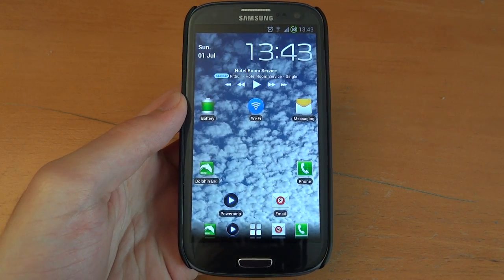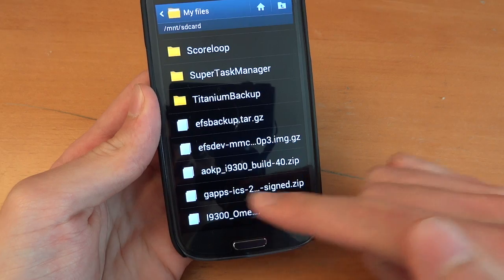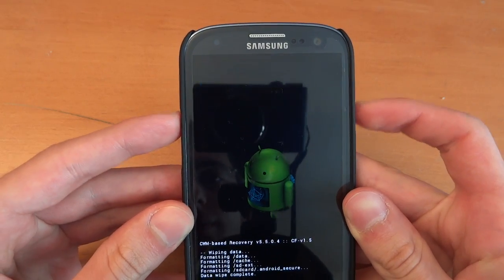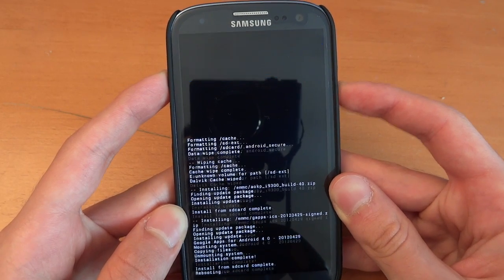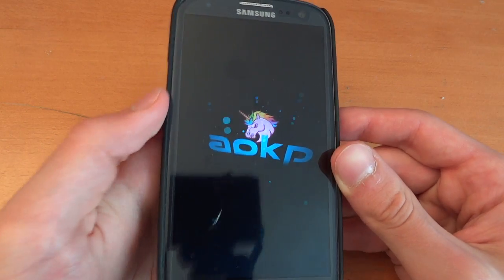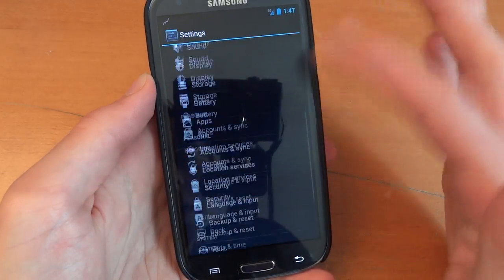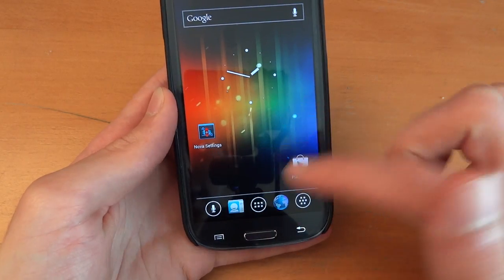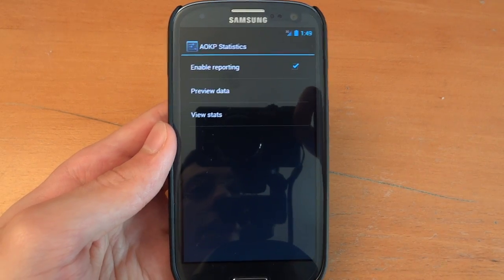How to flash AOKP (Android Open Kang Project) - Samsung GT-I9300 - Build 40 - By TotallydubbedHD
-Chris